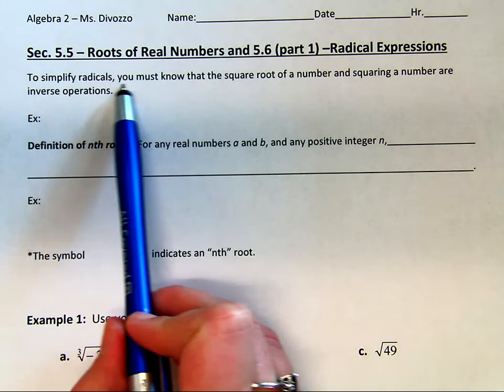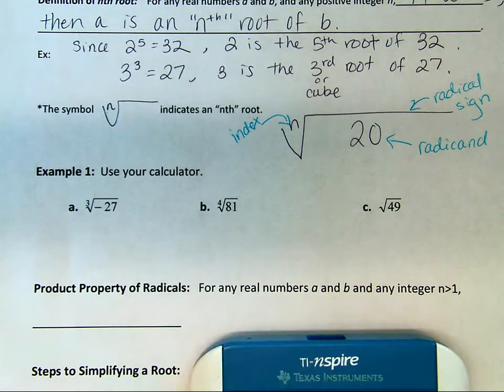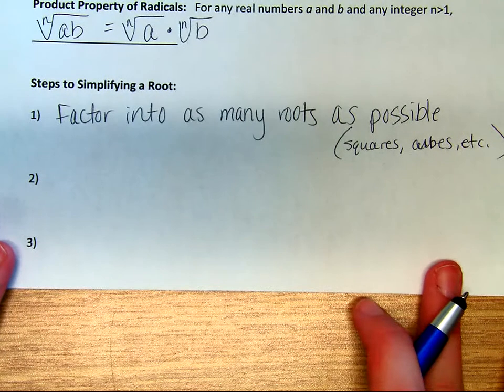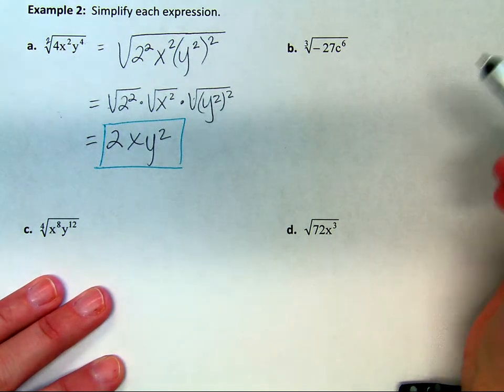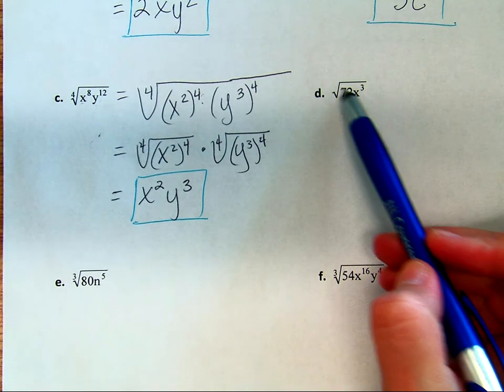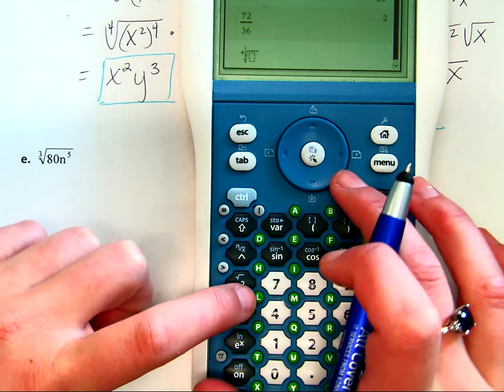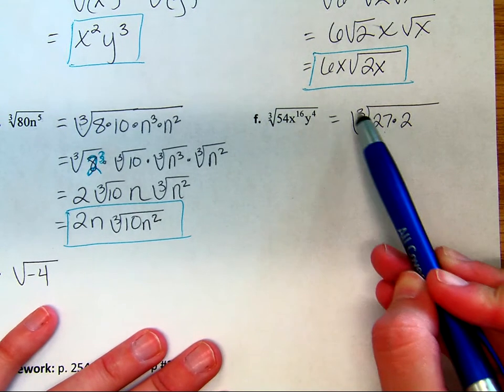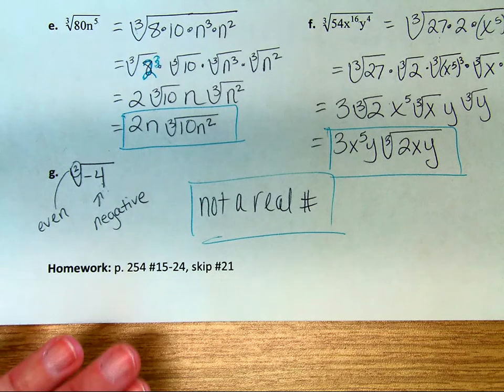A2 Sec 5 5 5 6part1 Divozzo